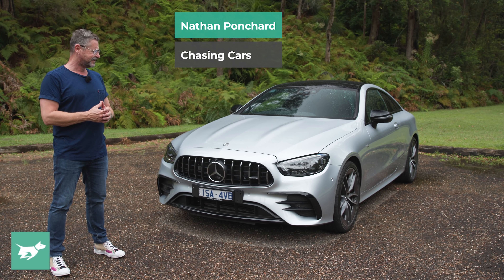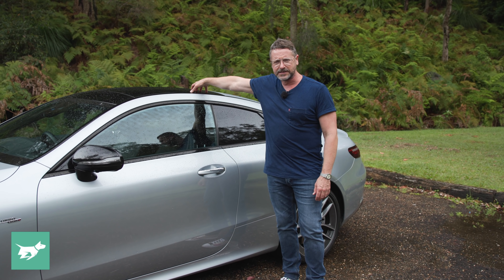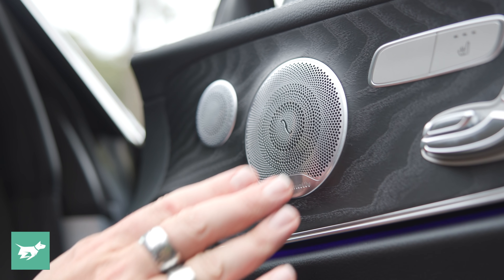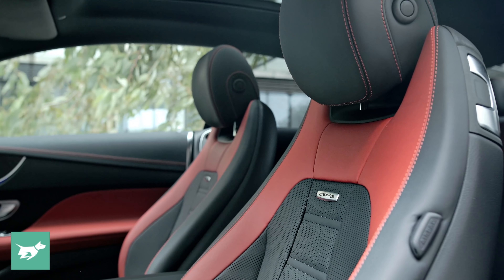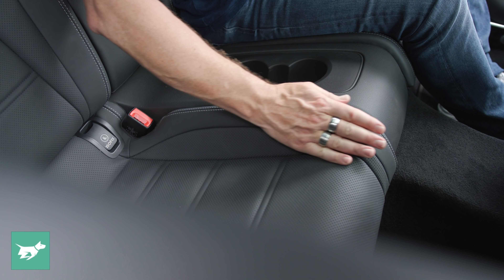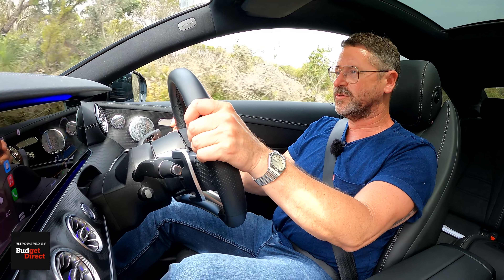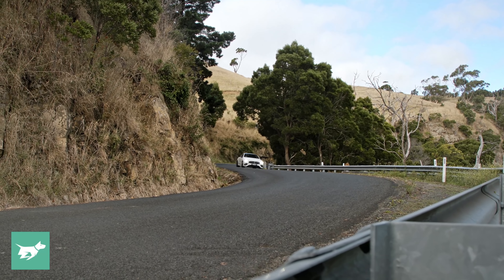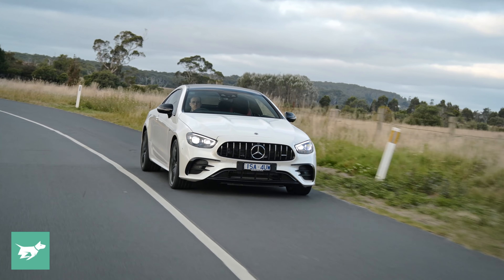Mercedes-AMG E53 2022 review | slick six-cylinder coupe tested | Chasing Cars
We test the updated 2022 Mercedes-AMG E53 coupe to see if this is a great luxury car

The Mercedes-Benz E-Class coupe is an indulgent luxury two-door sports car. A few weeks ago, Johnny reviewed the four-cylinder E350 coupe and found that it needed a more silken engine. Well, here it is! In today’s episode of Chasing Cars, deputy editor Nathan Ponchard tests the 2022 E53 coupe, which uses a 3.0-litre turbo petrol inline-six cylinder engine with a 48v mild hybrid system.

Should you consider an E53 if you’re after a large luxury vehicle? Is this better than the BMW 8 Series or Audi A7? The Mercedes-AMG E53 coupe costs just over $172K.

Time codes:
0:00 - E53 coupe in High-Tech Silver
1:24 - Design
3:04 - Boot space
3:34 - Interior in black nappa leather
8:55 - Back seats
11:06 - Running costs
11:52 - What is the AMG E53 like to drive?
17:30 - Mercedes-Benz E-Class expert verdict